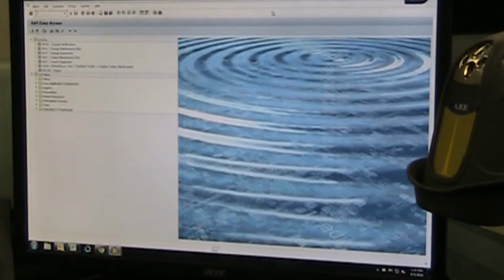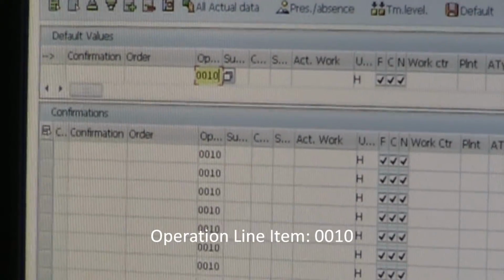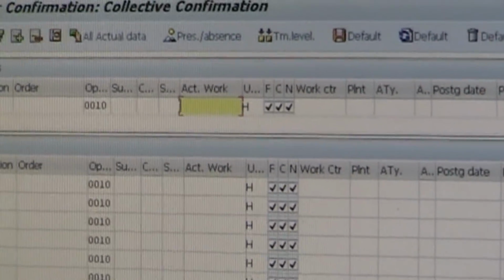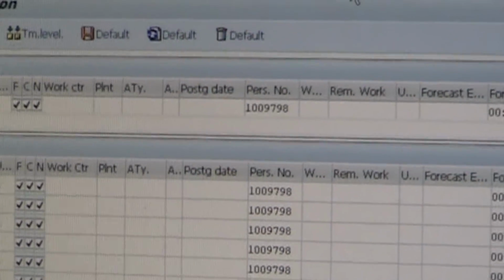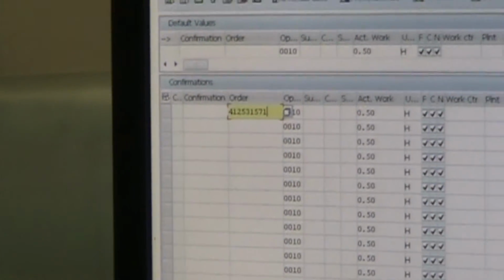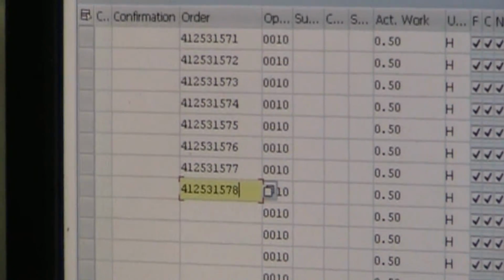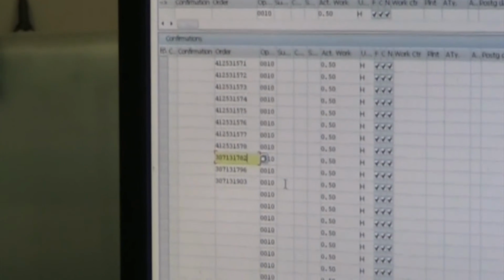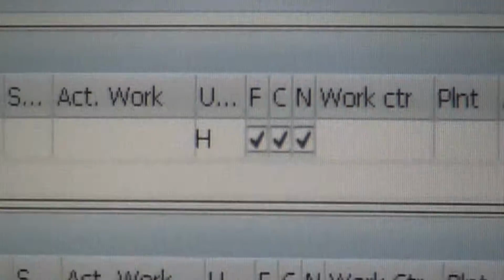SAP Transaction Code IW44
Demonstration of how to us SAP T-Code IW44 PM Order Confirmation: Collective Processing and Wedge Scanner.